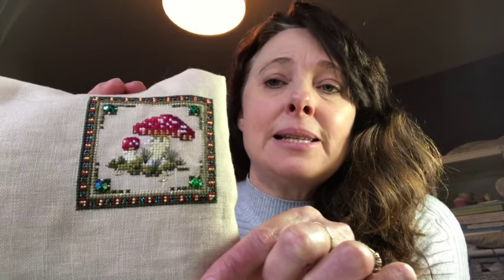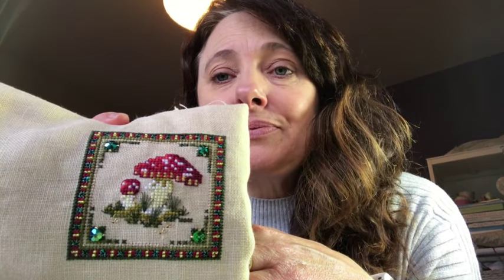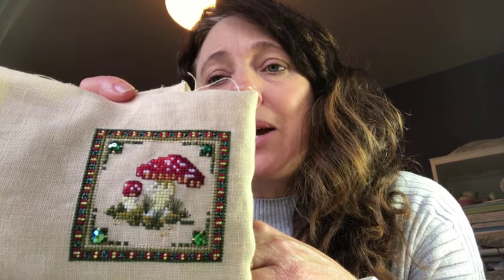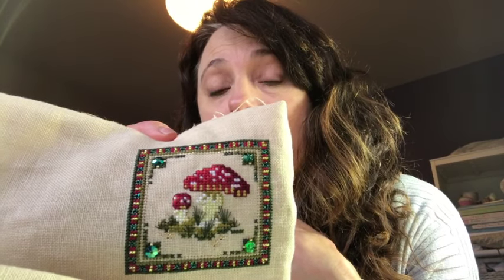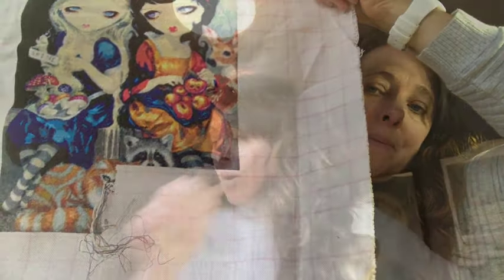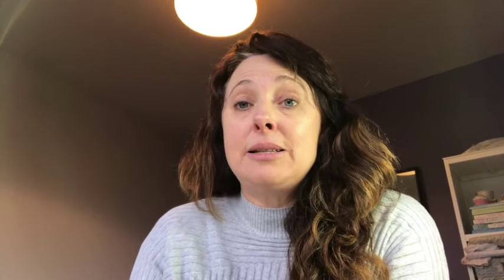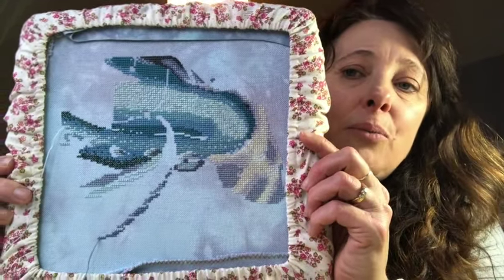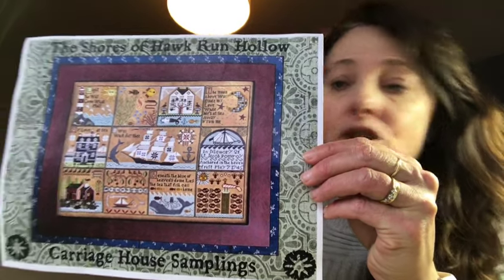FlossTube #45/September Update/WIPs, a Finish and Ink Circle Haul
Hi everyone. Thanks for checking out my latest cross stitch update.  I have a small Chatelaine finish and WIPs including a HAED, a Mirabilia and a Lavender and Lace design. Also I have purchased some Ink Circle patterns which is totally exciting!